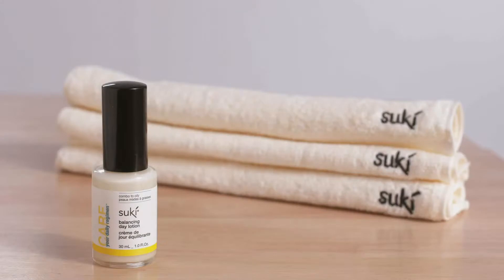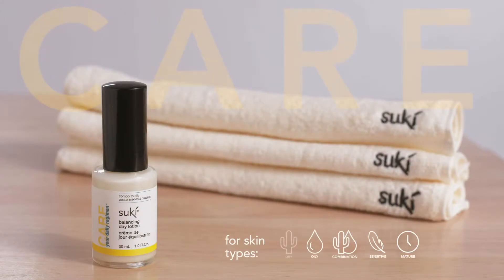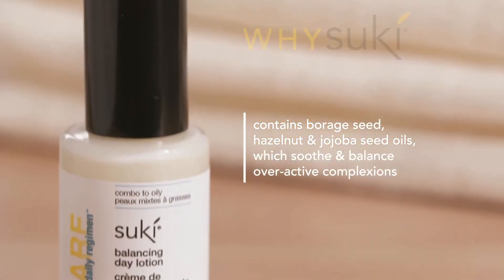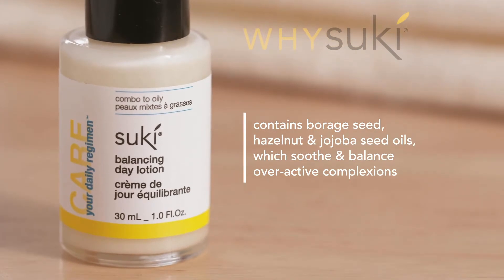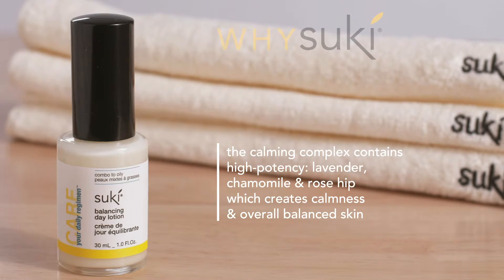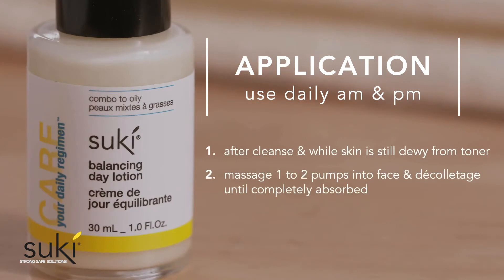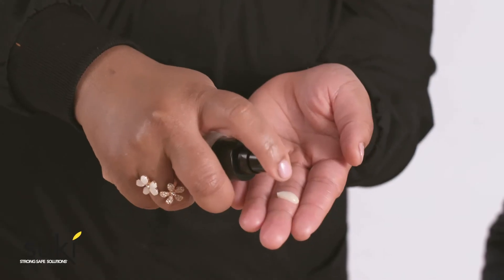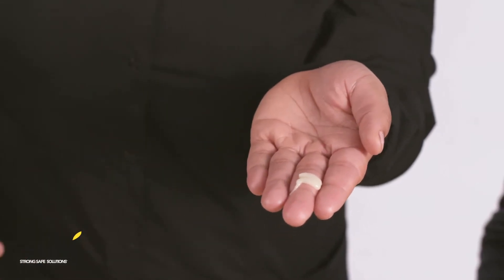suki skincare BALANCING DAY LOTION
- calms appearance of all kinds of blemishing
- soothes and calms overactive complexions
- boosts clarity & promotes overall balance

Suki Proprietary Complexes™ combine high-performance ingredients to target issues safely & effectively

SALICYLIC ACID

the advanced delivery method of this powerful healthy aging & skin active
retinol vitamin A targets the underlying causes of chronically problematic skin
reduces the appearance of blemishing of all kinds – cystic, white & blackheads
purifies & exfoliates
reduces overly active skin challenges

SEBUM EQUALIZING COMPLEX™

contains high-potency extracts: borage seed, hazelnut & jojoba seed oil closely match skin’s chemistry
maintains a strong & healthy moisture barrier
absorbs readily & easily without an oily or greasy feel

CALMING COMPLEXION COMPLEX™

contains high-potency extracts: lavender, chamomile, calendula & rosehip
calms stressed, irritated & troubled skin